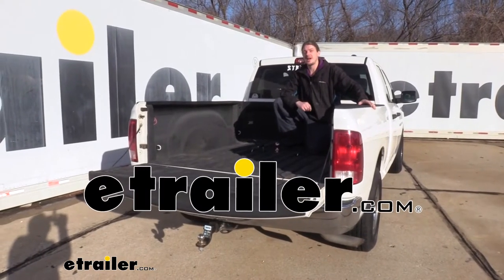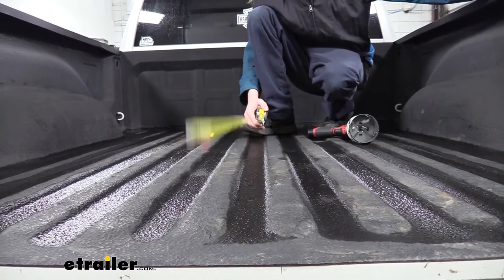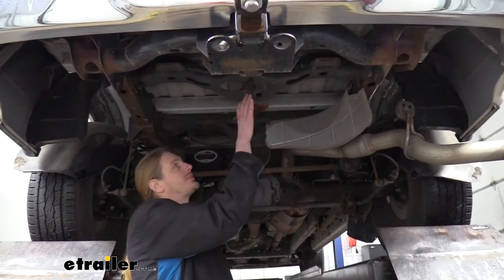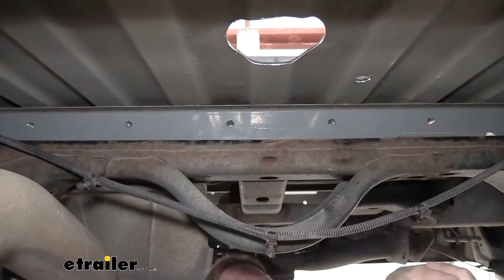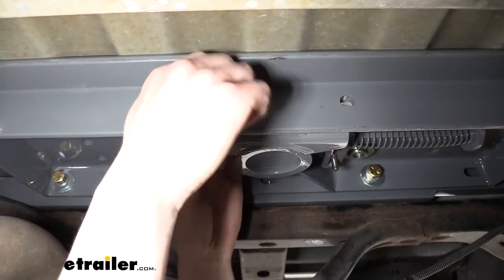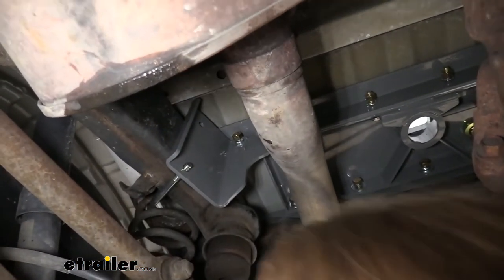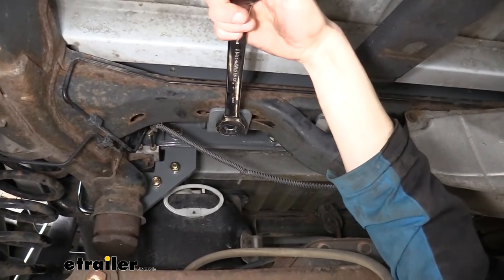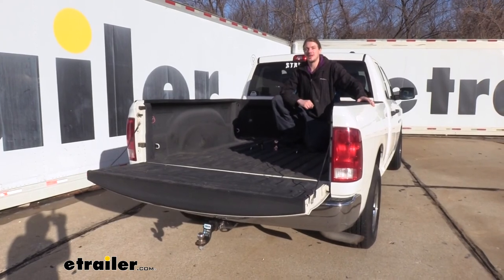B and W Turnoverball Underbed Gooseneck Trailer Hitch Installation - 2011 Dodge Ram Pickup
Hi there Ram owners. Inaudible 00:00:01 on your 2011 Dodge Ram, we're going to be taking a look at and showing you how to install B&W's underbed gooseneck. And this is what our gooseneck looks like when it's installed. It's installed underneath the bed, so it keeps all the components underneath. See, you still have full truck bed access here at the back. The only things that's going to stick up on top here is your safety chain loops, which are fairly flush down to the bottom, as well as your ball here.

And if we release our ball with the mechanism here, we can remove the ball. And one of the cool things about this, is that rather than just taking your ball out and tossing it in your truck, you can flip it over, reinsert it and lock it back into place. And now you've got full truck bed access with no ball here in the back. It's all stored inside the component there.And this hitch is going to allow you to haul your gooseneck trailer. The ball that comes included is a 2-5/16 inches size, and this hitch is going to have a 7,500 pound tongue weight, which is the force going down on top of our receiver here and a 30,000 pound gross towing capacity, which is how much that it can pull behind it.

Now, as always, I recommend that you verify in your vehicle's owners manual and ensure you don't exceed any of its towing capacities. The safety chain loops that come included are spring loaded, so it keeps them flushed down into the bed when you're not using them. And then when you hook up, they simply just pull up like this and you can see you've got a nice large opening here that should accommodate just about every shape, size, and style of safety chain.And this is what our hitch looks like installed from underneath. You'll receive the center section, as well as all the bracketry you need to attach it. You can see how it attaches to our center crossmember, as well as to the side of the frame here.

The only drilling that's required is the large hole for your ball and the release mechanism that we we're using up top. Down here below, all the bracketry is custom fit specifically designed for this vehicle, there's no drilling required to get anything down here installed. It all, just lines up into place, and you just bolt it together. Everything here is actually in a pretty decent spot too. When you're installing goosenecks and fifth wheels, things like that back here, you often run into bolts that are in some really tough locations to torque down, but luckily this one here, they are all fairly easy to access and easy to torque.And you can also see here, this is where our ball mechanism would be.

We've got it currently in the ball use position where it's up, but if it we're to drop down, you can see there's plenty of clearance here, so it's not going to contact anything. Our exhaust is right here and our ball wouldn't drop down below the exhaust, so we know that we're not going to cross any plane of contact.Now that we've gone over some of the features of our hitch. why don't you follow along with me and I'll show you how to get it installed. We'll begin our installation here at the back of the truck. We need to cut out a hole for our gooseneck. We're going to be using a four inch hole saw for that. And we also need to make a small hole for the release lever for our gooseneck. What we're going to be doing is we're going to be measuring from the back of our truck, we've got the tailgate open and we want to make sure that we're measuring from the back of the truck bed and not the tailgate.We're going to be measuring down the center. And then depending on your truck, whether you have a short or a long bed, there are going to be different measurements. So you'll want to refer to your instructions and make your mark at the location that it indicates in your instructions for your particular length of bed. We want to make sure this is centered. It's pretty easy to do since we're in the center corrugation right here, so just put it right in the center of the corrugation. Once we've got that in place, we're going to hop over one corrugation section and that's about four and three quarters of an inch over from here to here.We're going to refer to our instructions again, cause there's a different measurement. And again, it's different depending if you have a short or long bed truck and you'll make your mark at this location as well. And the second mark here is pretty non-traditional typically you just have for your gooseneck, but due to the way the fender liners are on this truck, there's not a side release handle that comes with the gooseneck. Instead, it's going to be an embed release mechanism